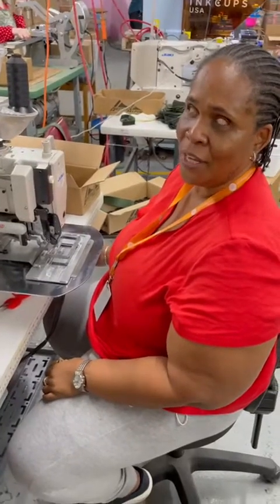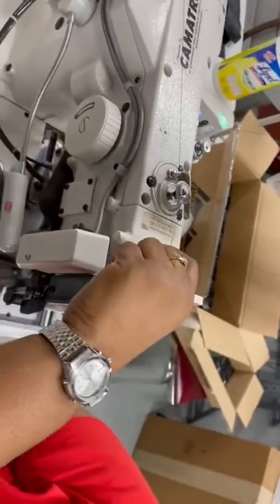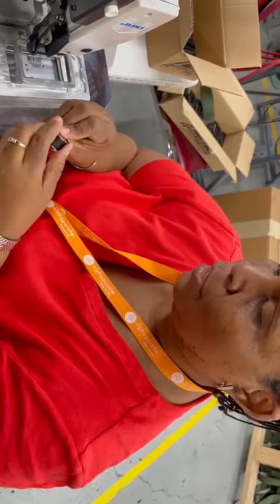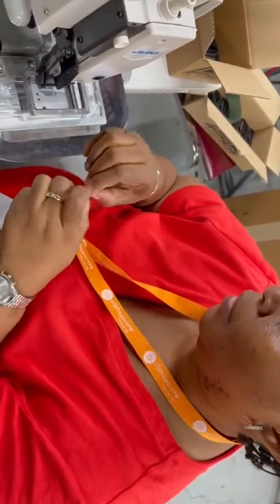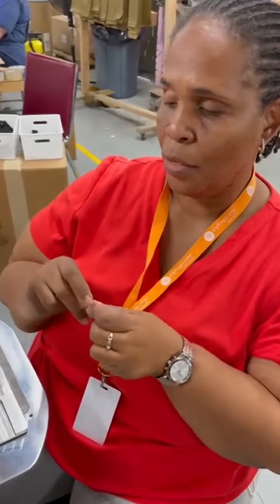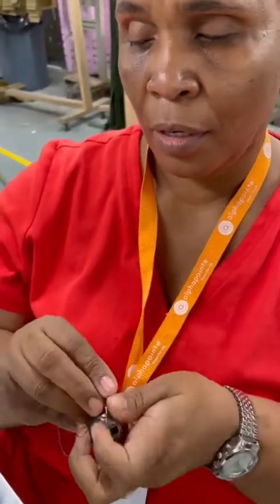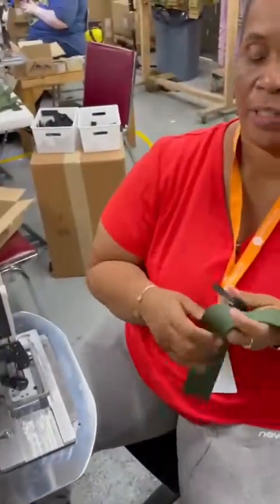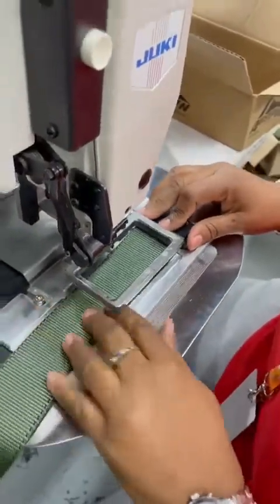How the blindOperate a sewing Machine ￼